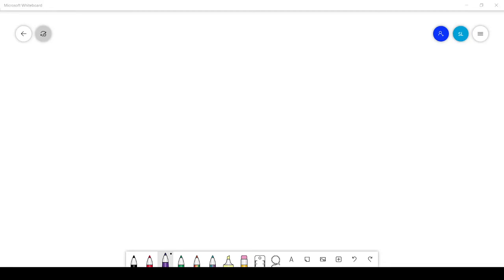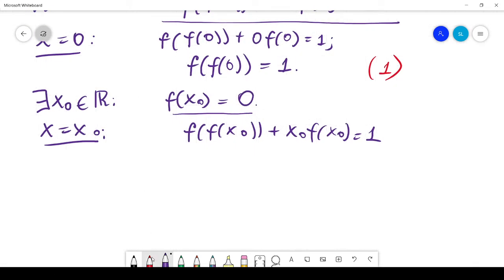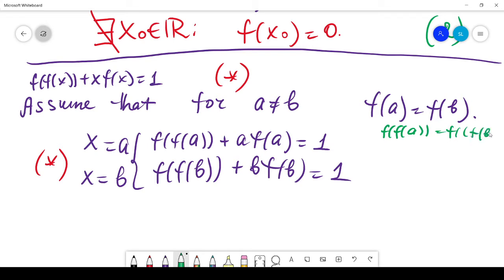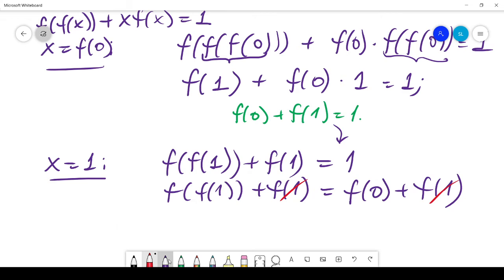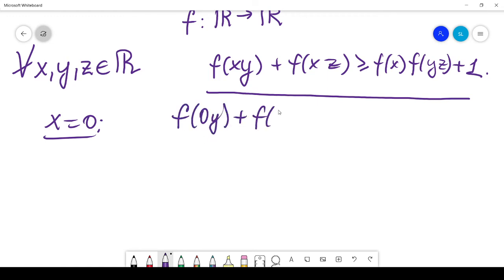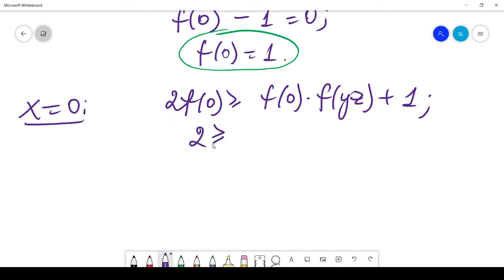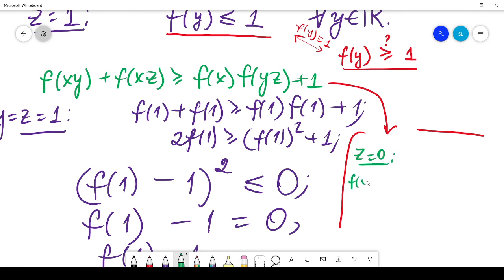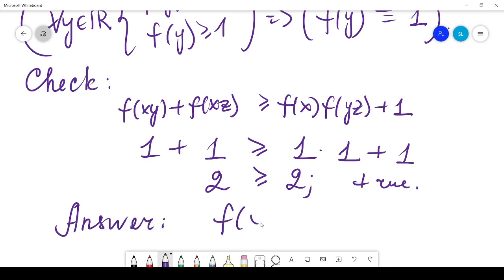a functional equation and inequality